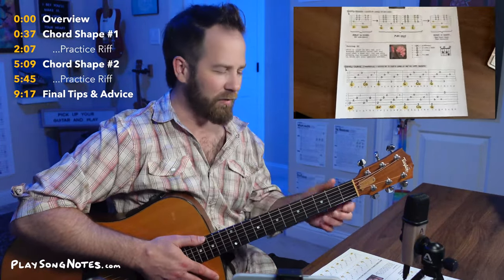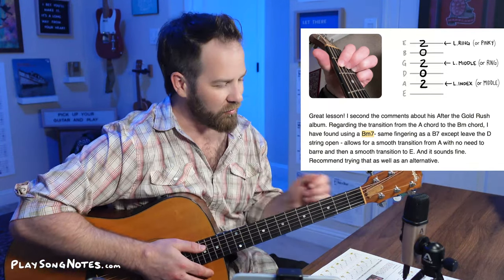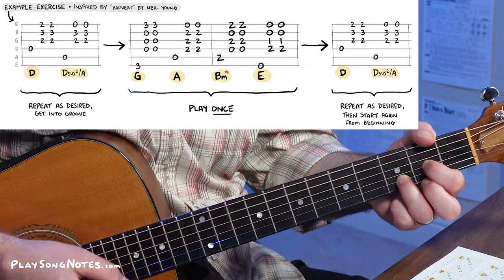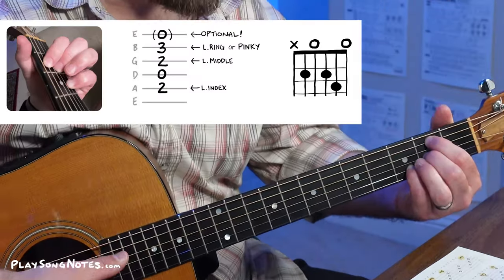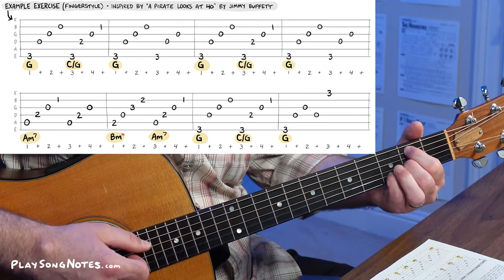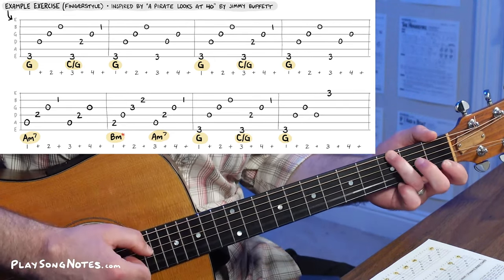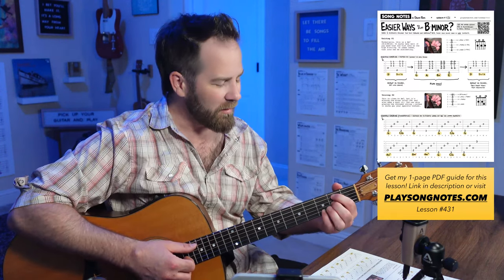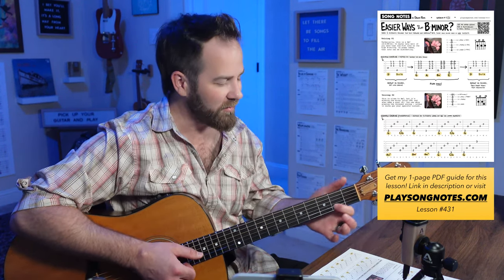Trouble with B-minor? Here's 2 easier ways to play it (open voicings, no barring)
Hey there, friends! Two quick ways to play B-minor I want to share with y'all, both of which are "open" chords and far easier to switch to than the normal Bm barre chord.

Even if you are able to play Bm in the x24432 position (as I can), sometimes it's simply preferable to use open voicings such as these. They can be easier to switch to, and also add some nice distinction to the sound of the chord (via the open E string, the minor 7th tone, etc). For each of the two voicings I show, I'll demonstrate a real-world riff (tabs included in my attached PDF) to help you practice these in a real-world scenario.

Video timestamps:

- 0:00 Overview
- 0:37 Chord Shape #1
- 2:07 ...Practice Riff
- 5:09 Chord Shape #2
- 5:45 ...Practice Riff
- 9:17 Final Tips & Advice

RELATED LESSONS